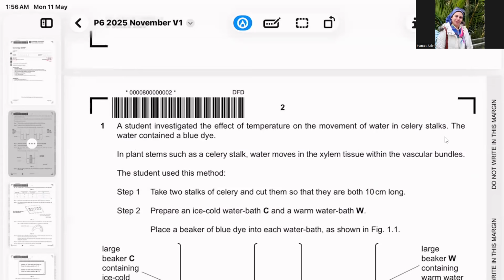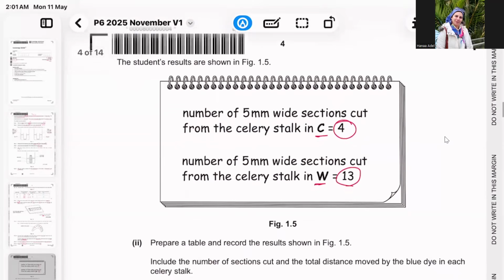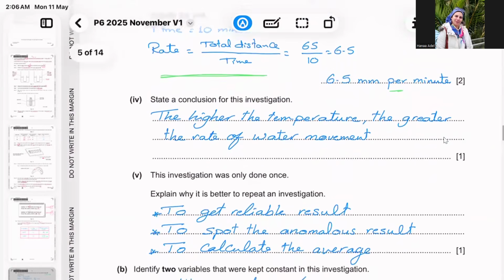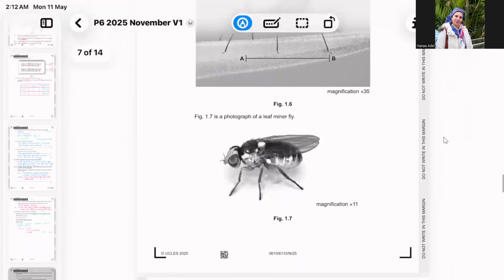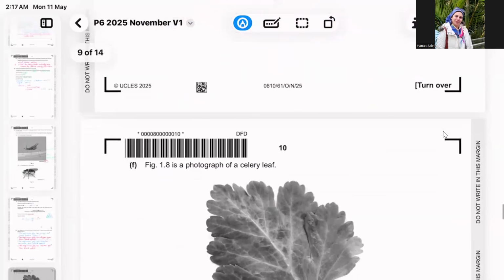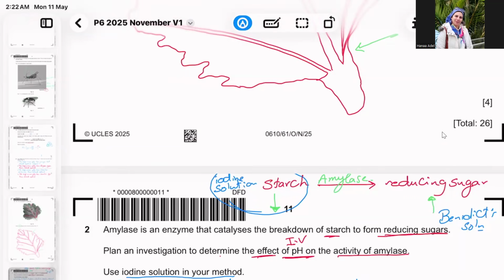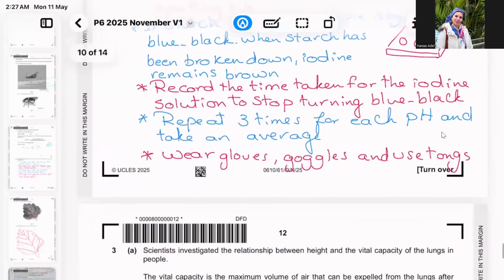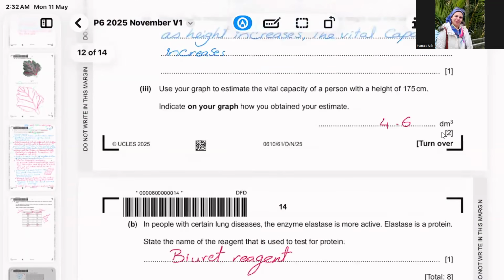2025 October/November V1 IGCSE Biology (0610)-0610/61/O/N/25 Paper [6] Dr. Hanaa Adel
solve investigation
plan investigation
# drawing diagram tips
graph drawing
food tests